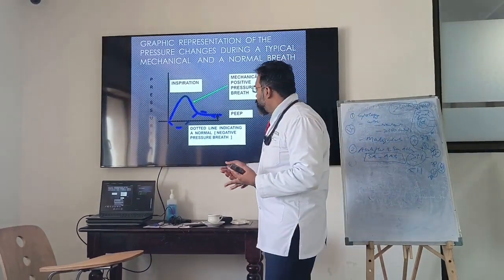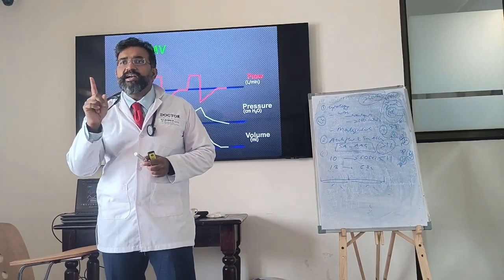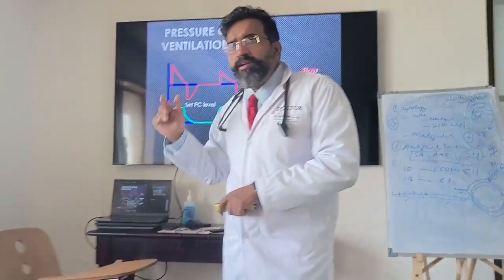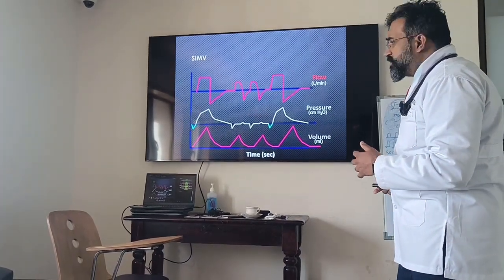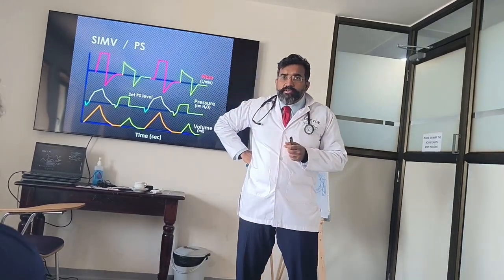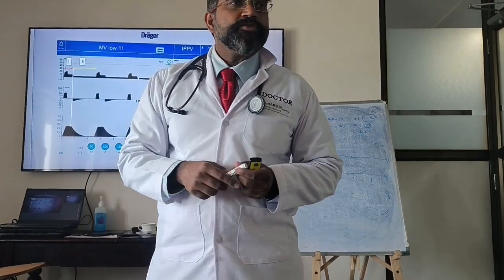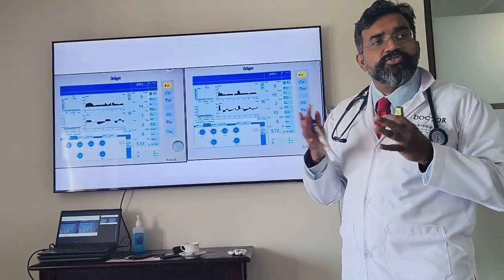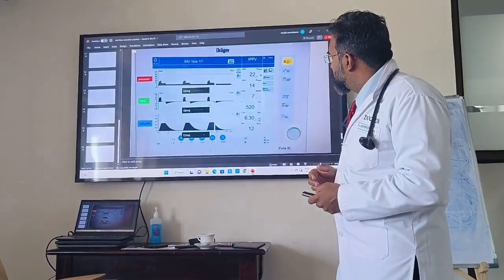Basics of mechanical ventilation